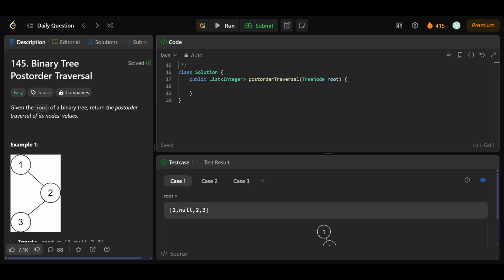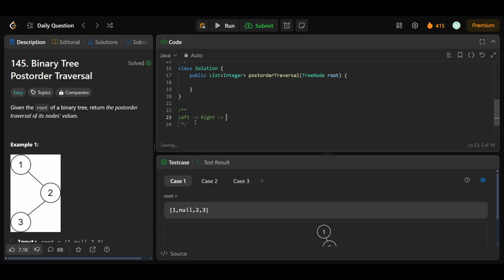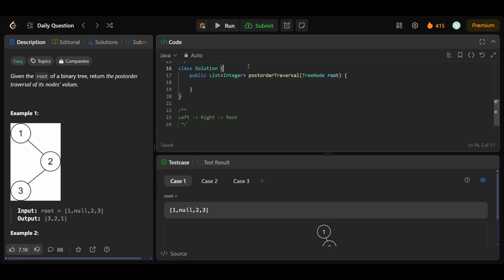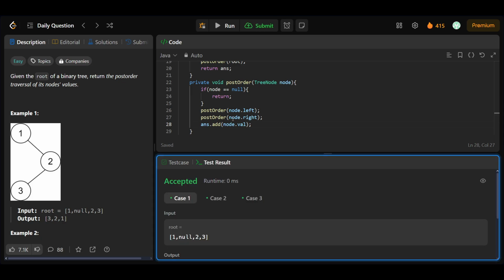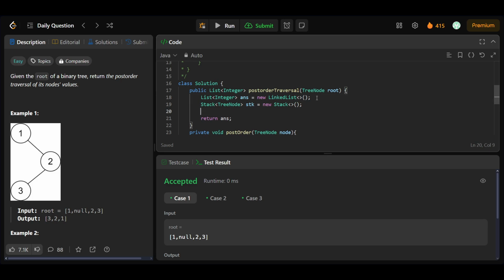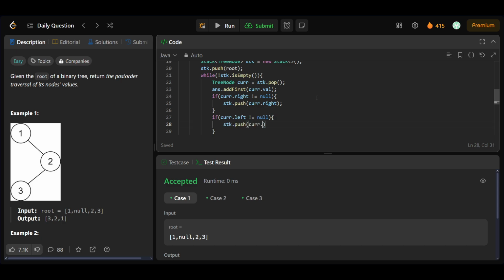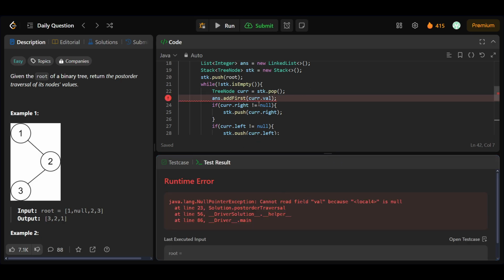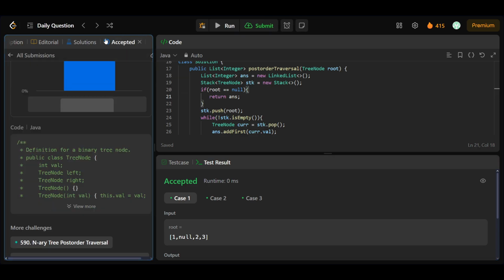LEETCODE DAILY QUESTION 145 | Binary Tree Postorder Traversal | Is Kabir Coding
In this video I'll be solving LeetCode daily question 145. Binary Tree Postorder Traversal by Recursion + Stack .